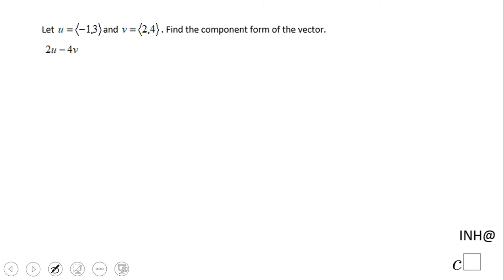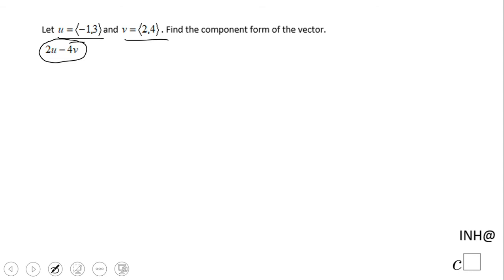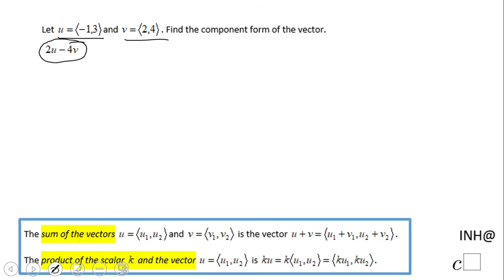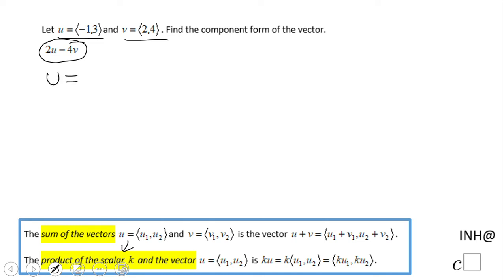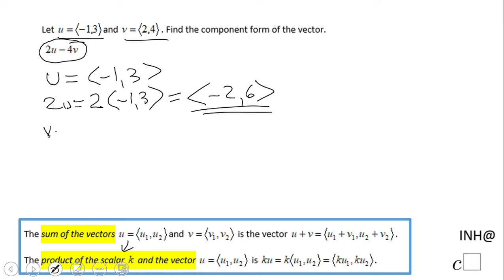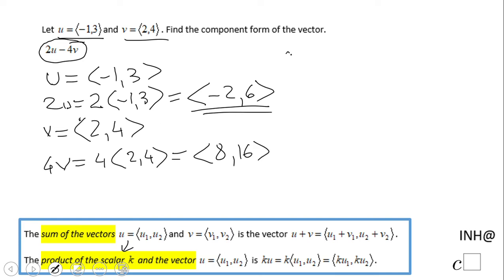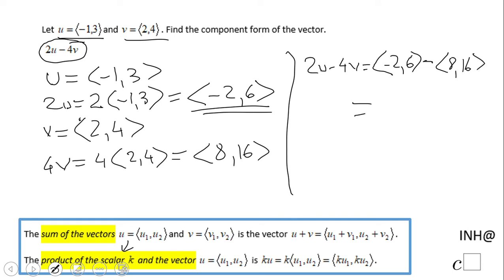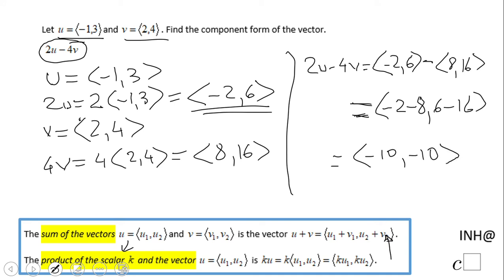INH: Vectors: Operations with Vectors #2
This is an example of multiplying vectors by a scalar and subtracting them.